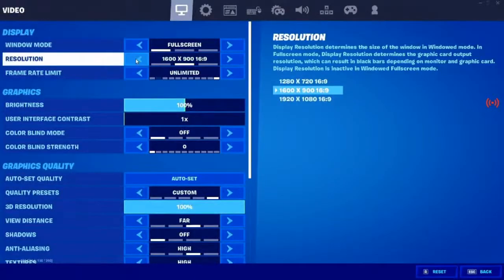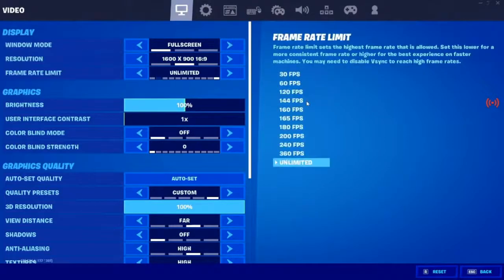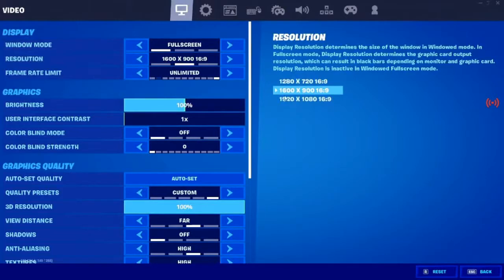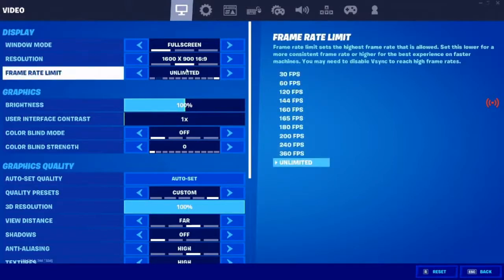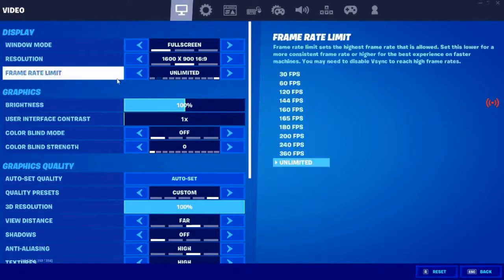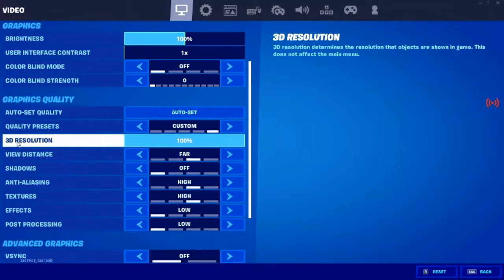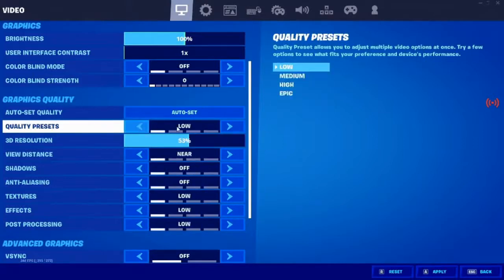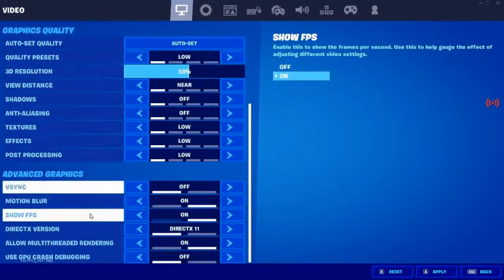How to fix Geforce Now blur | Fortnite | Apex Legends | Make Fortnite Run smoothly | All Devices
If you didn't understand what i was saying in the video you just need to turn your resolution up or down depending what fixes the lag.
Also  if you want to increase performance in fortnite you just need to go to presets and set it to low